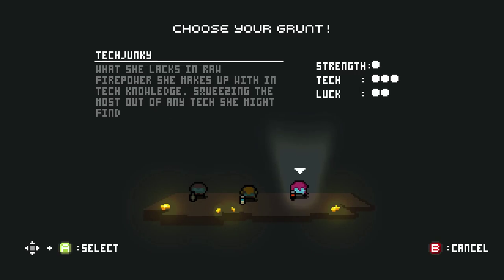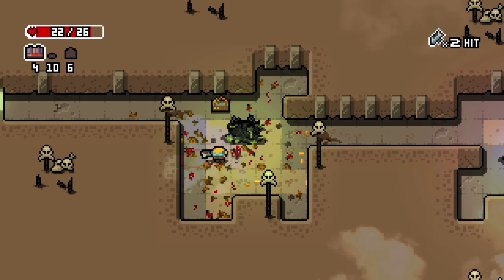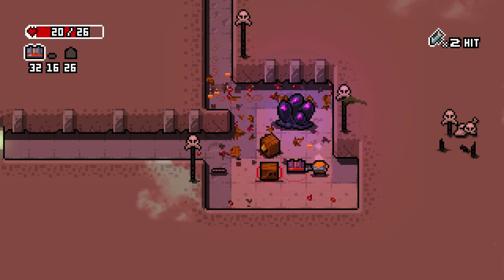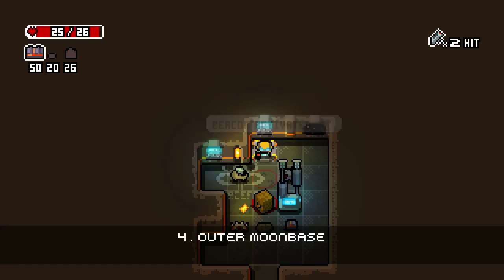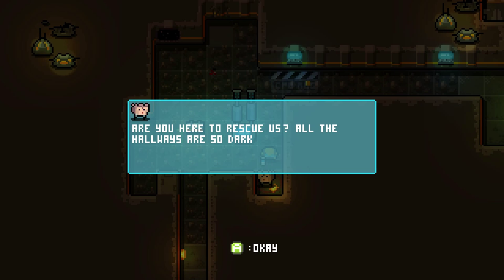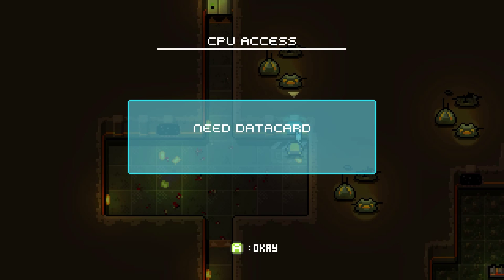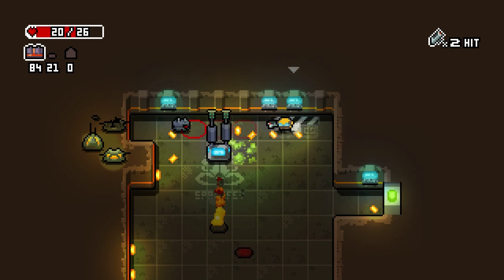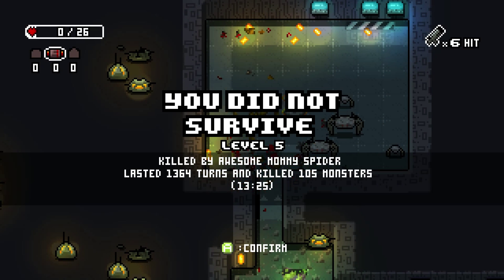Space Grunts :: Part 1 :: Crate Dominator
Let's Play Space Grunts - Part 1

If you enjoyed the video, please consider slapping that like button, it helps.

(If you feel like helping out, it is greatly appreciated!)